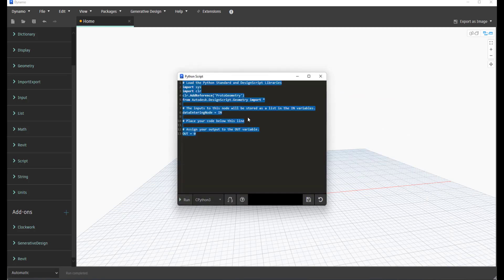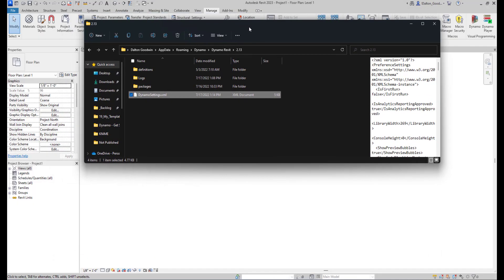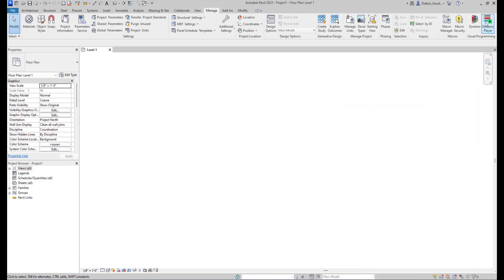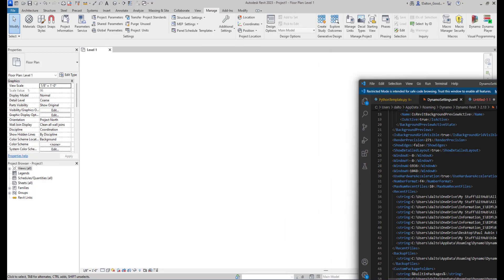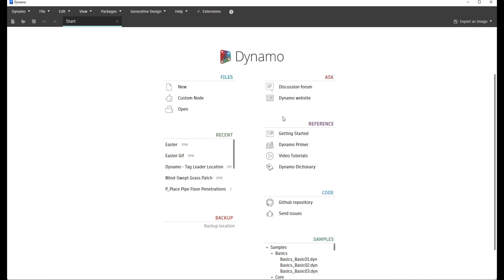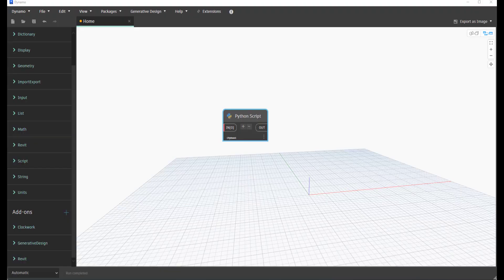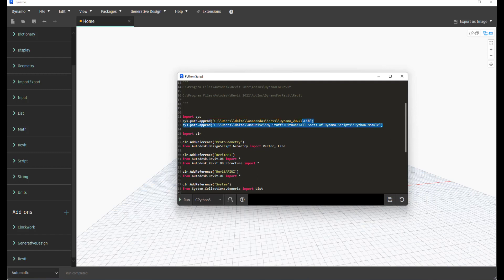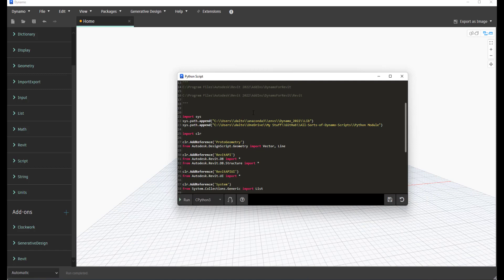Dynamo | Updating Default Python Node to My Python Template